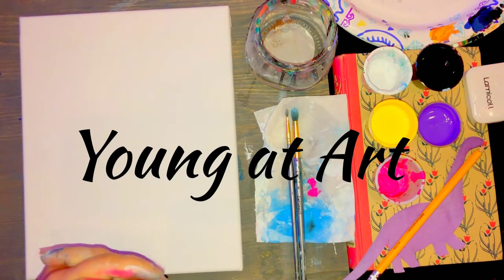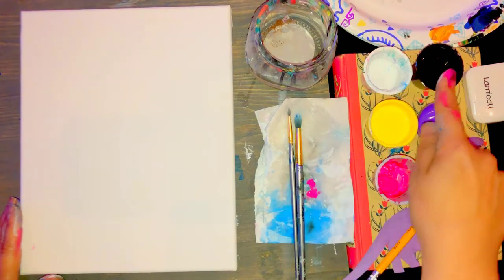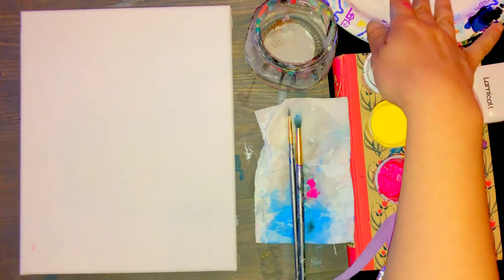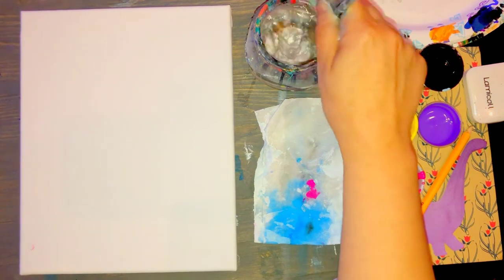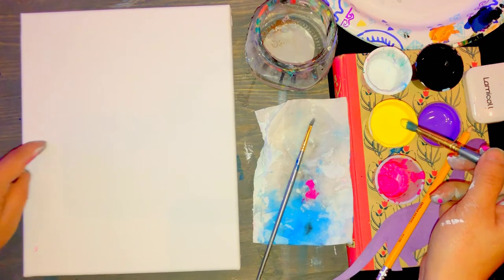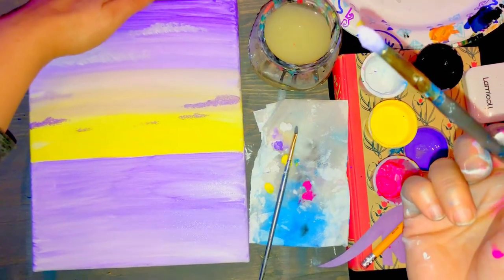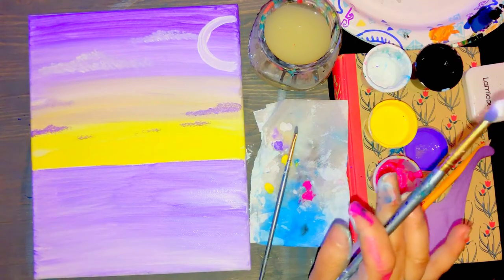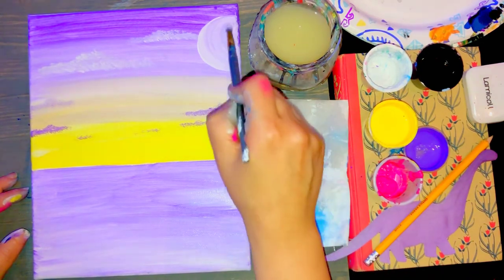Apatosaurus Dinosaur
Step by Step Class